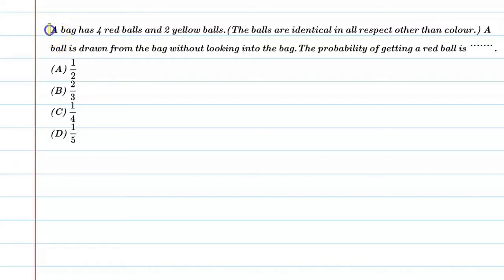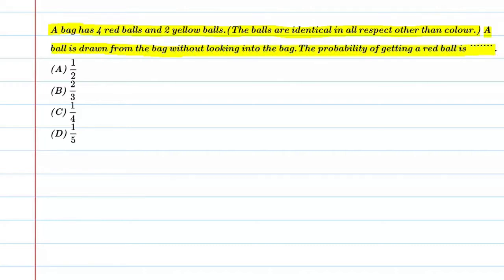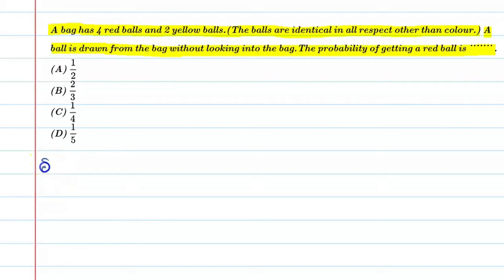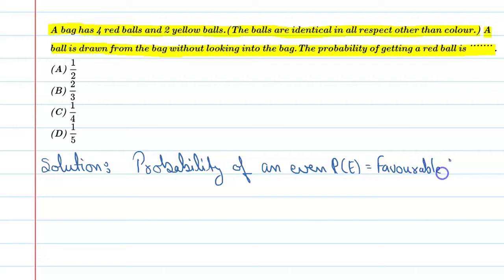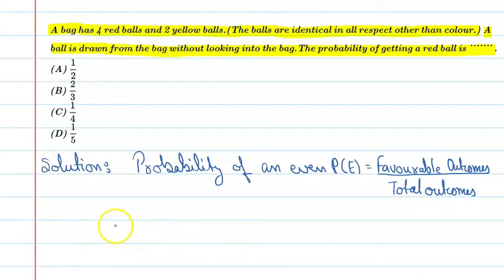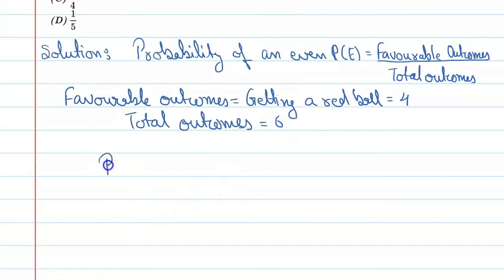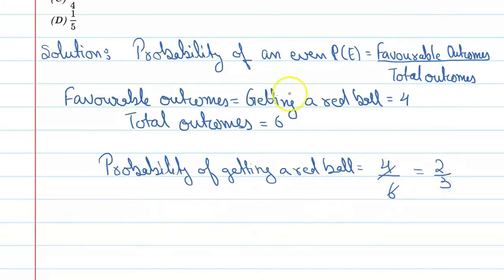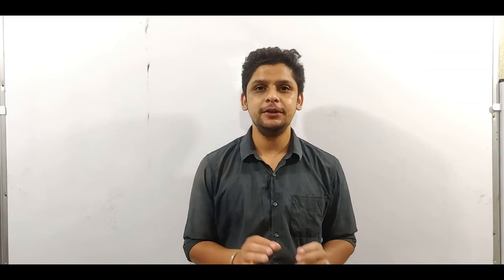A bag has 4 red balls & 2 yellow balls.(The balls are identical in all respect other than colour) A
Que.A bag has 4 red balls & 2 yellow balls.(The balls are identical in all respect other than colour) A ball is drawn from the bag without looking into the bag. The Probabilty of getting a red ball is
From the Chapter: Chapter-15 Probabilty For 10th Class
Concept Applied: Probabilty

1. Free Online Live Maths Classes Schedule
2. NCERT Textbook Video Solutions
3. Latest Updates Related To CBSE & Your Studies
4.Counselling Sessions
5.Free Study Material.